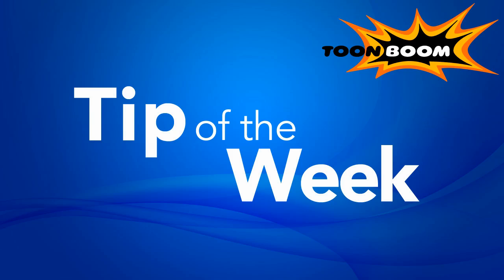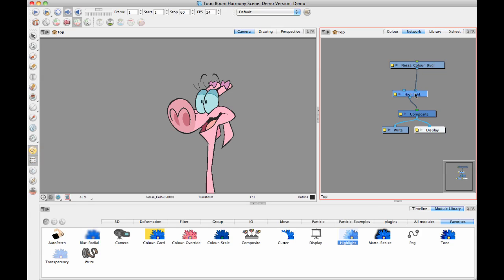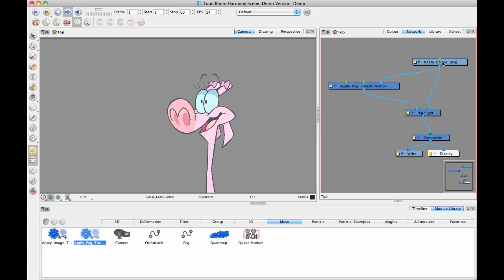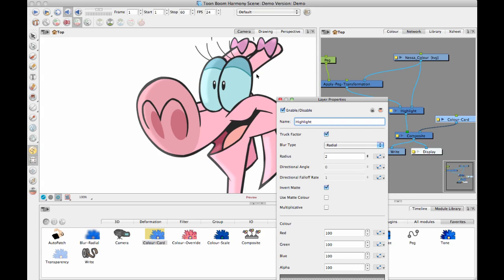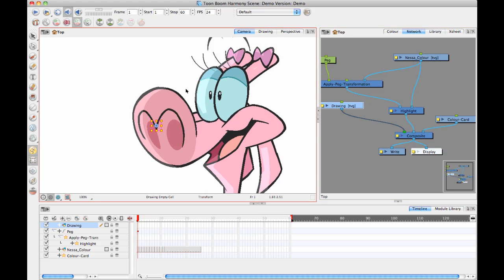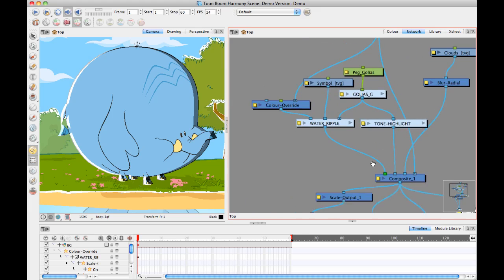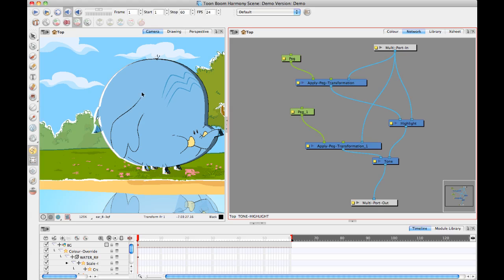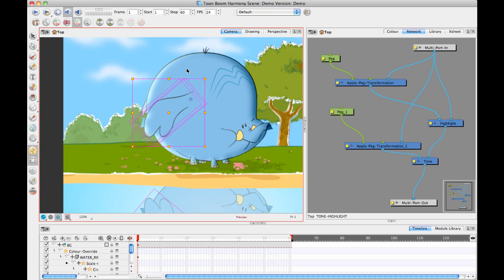Highlights And Shadows in Animate Pro (Frame-By-Frame Animation with Peg)